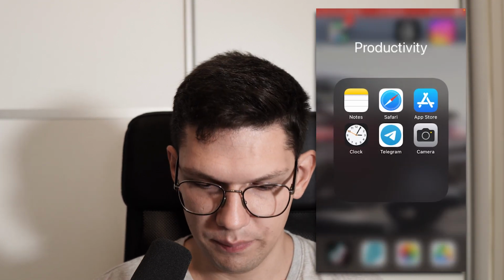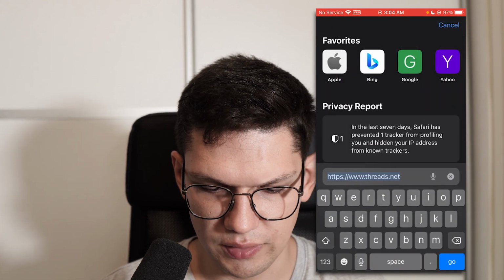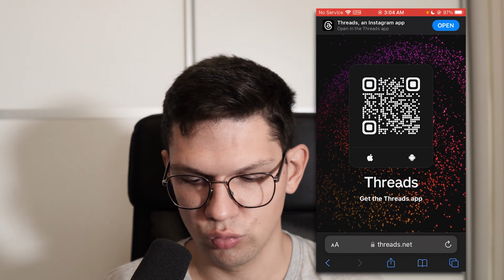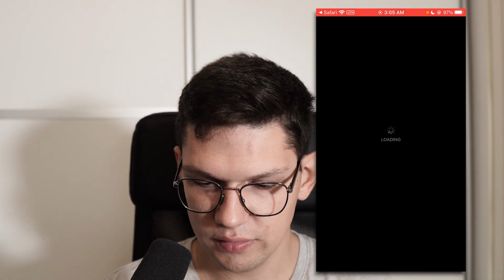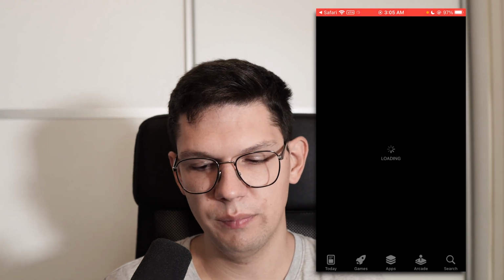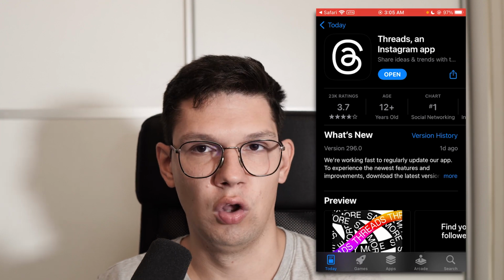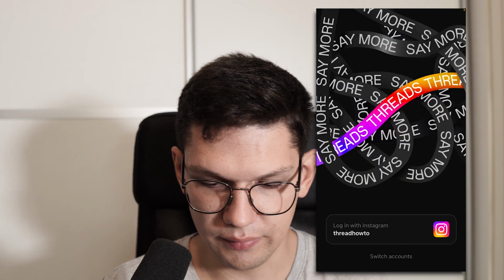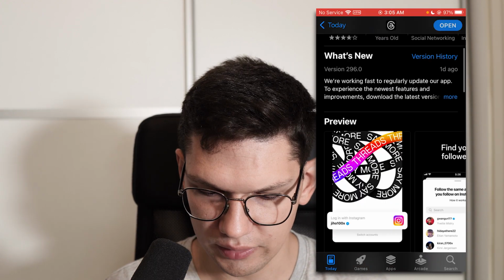How To Download Threads - Full Guide (latest update)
Learn how to download threads app from Instagram